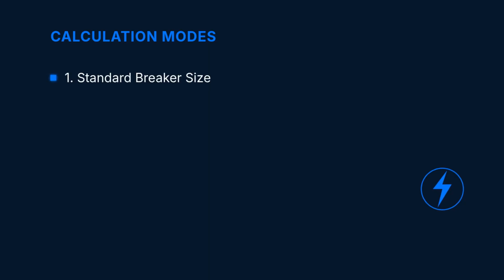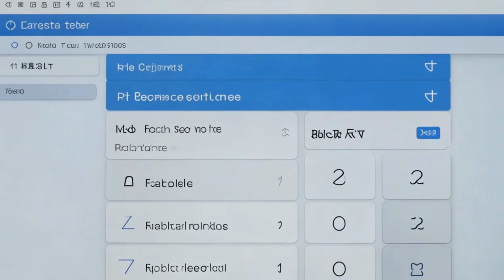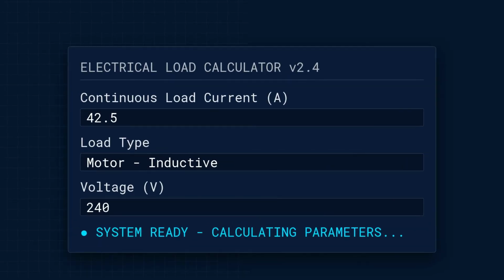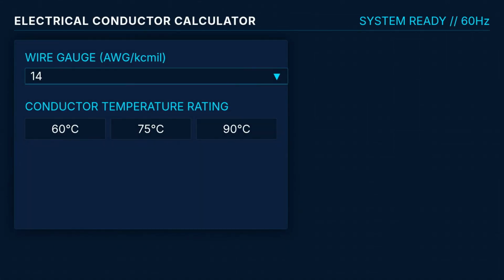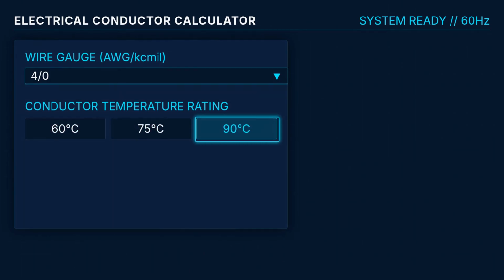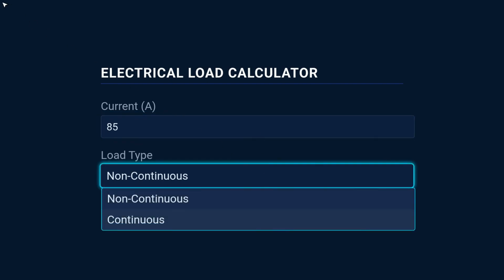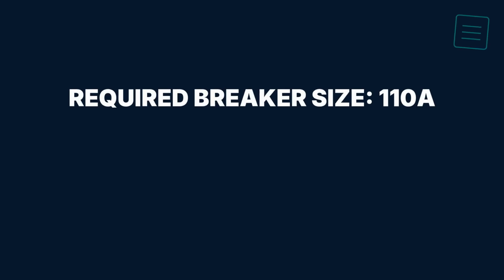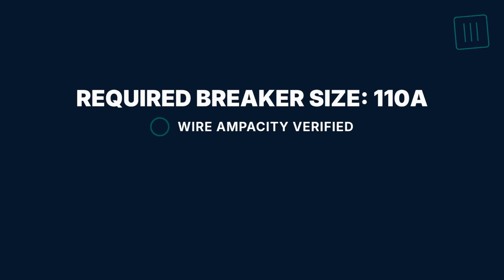Breaker Size Calculator — How to Use It | Engineering Tool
How to use the Breaker Size Interactive Calculator — an interactive engineering tool for engineering calculators problems.

Today we're looking at the Breaker Size Interactive Calculator, an essential tool for electrical engineers and technicians who need to properly size circuit breakers and verify conductor ampacity. This calculator solves the critical engineering problem of ensuring electrical prot...